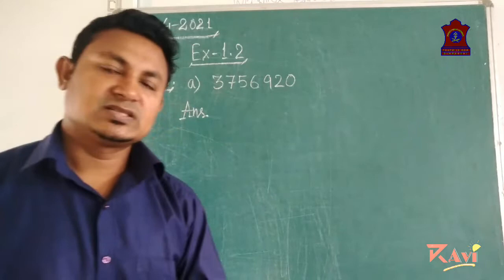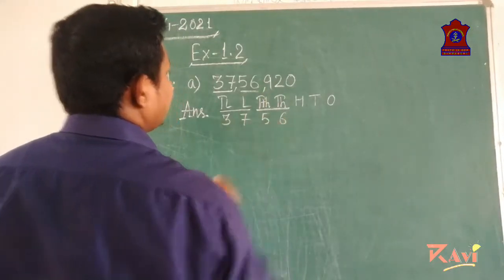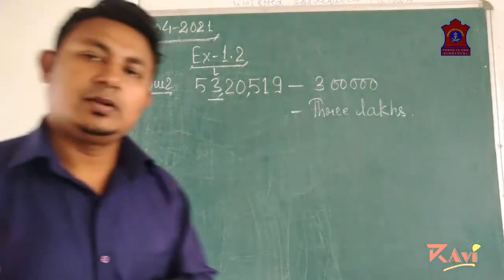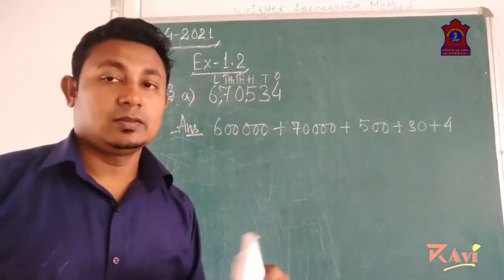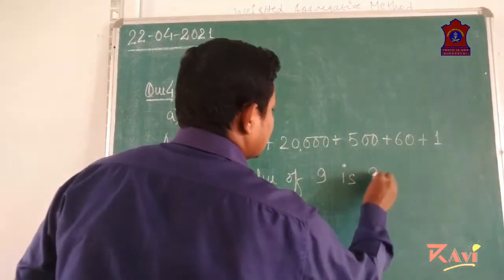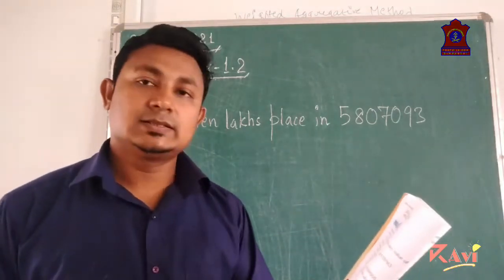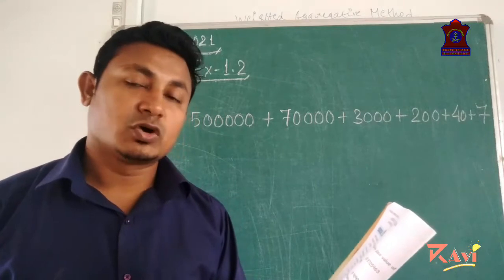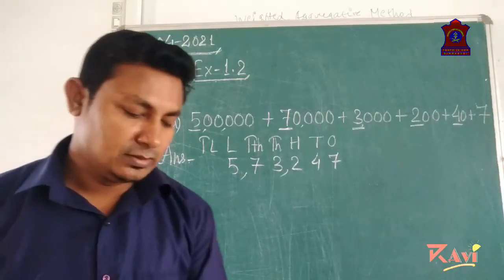Mathematics grade 5 | Ch 1 Large Numbers Ex-1.2 | APS BINNAGURI